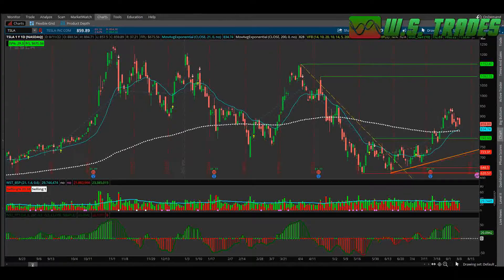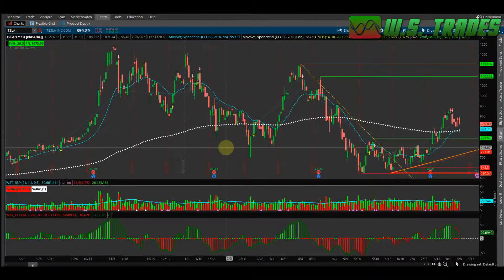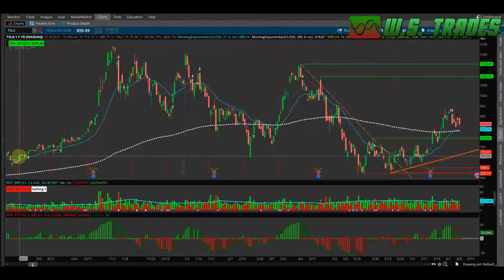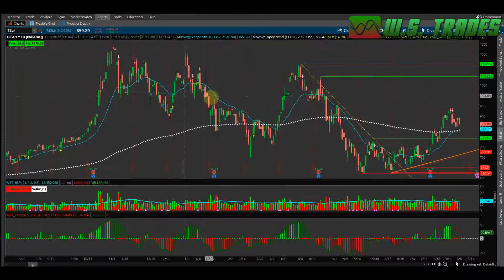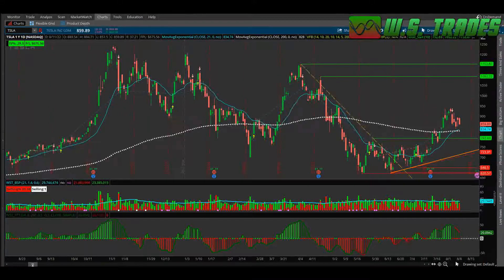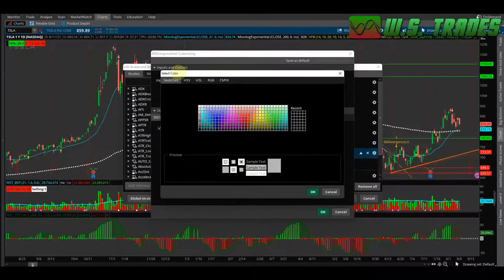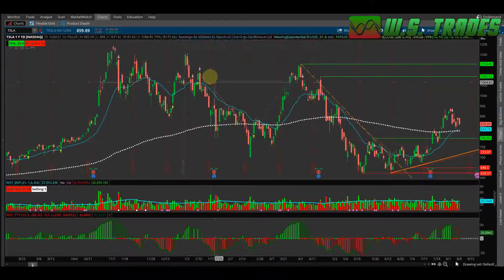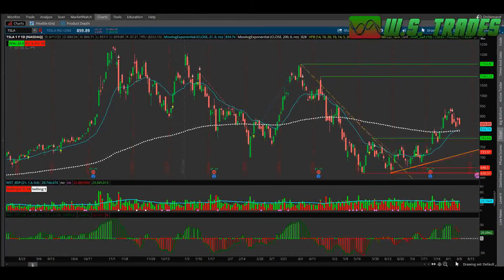P/L Label for ThinkorSwim. Know if your strategy is profitable.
Find out how to instantly know if your strategy is profitable through back testing. Any ticker, any timeframe! All without cluttering up your chart.